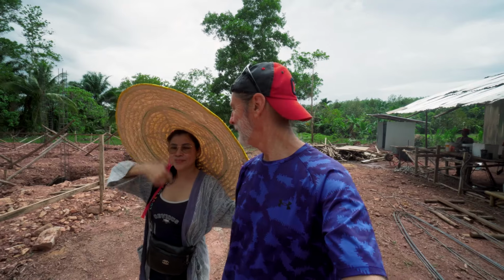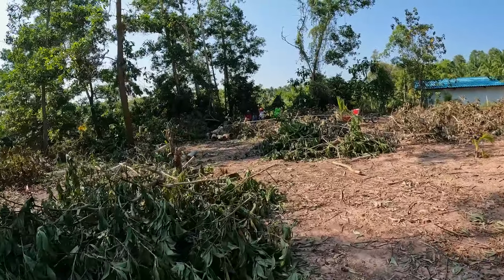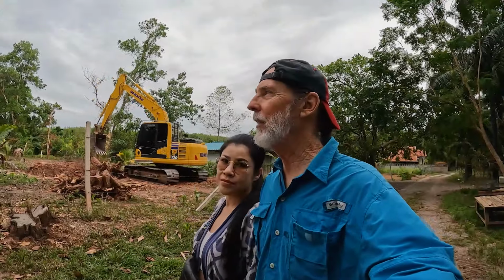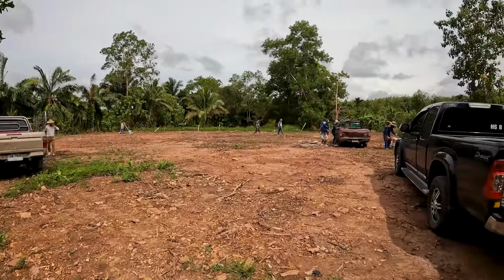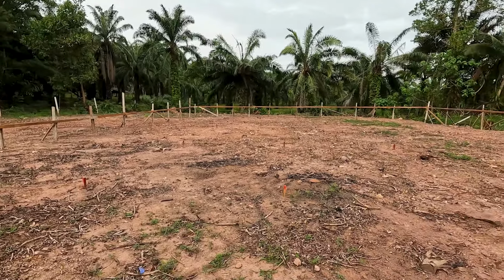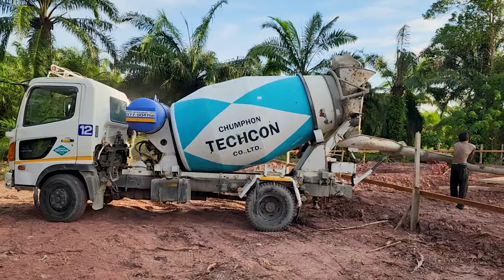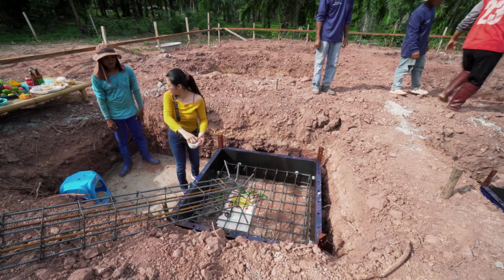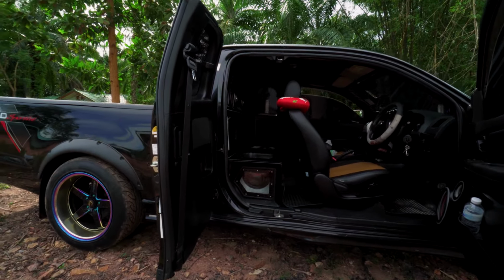We're Building a House in Thailand - Part 1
My wife Zee and I just started building a house here in Thailand. After a few years of traveling around Thailand we decided on staying in the province of Chumphon. We got a good deal on the land and it's only about a mile from Thung Wua Laen Beach.